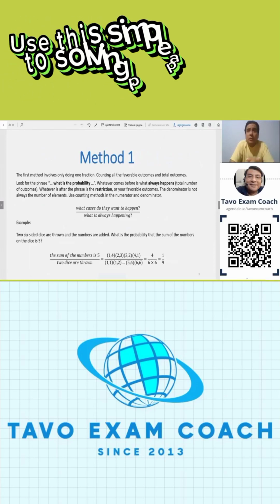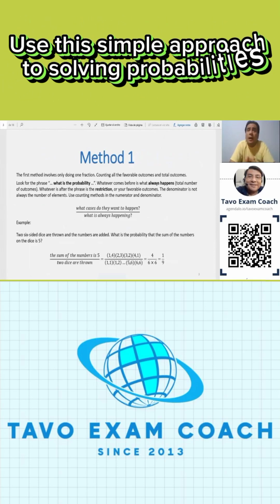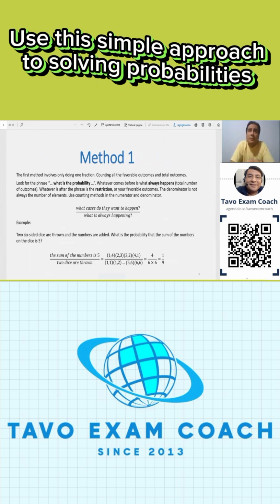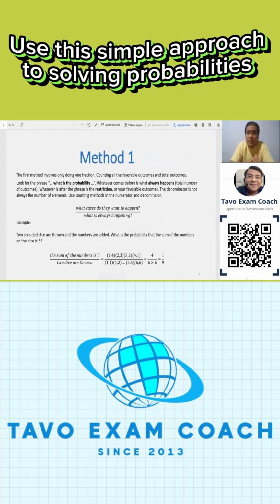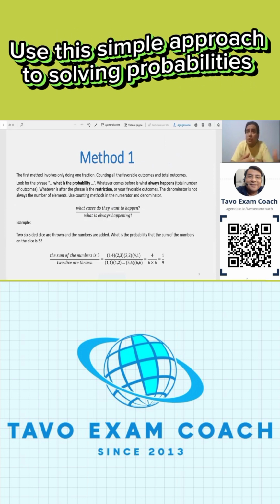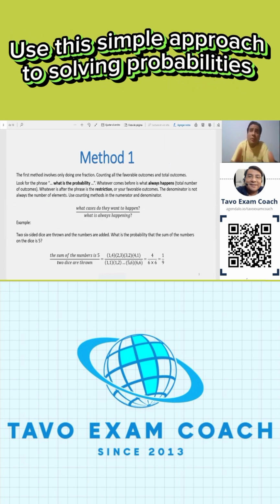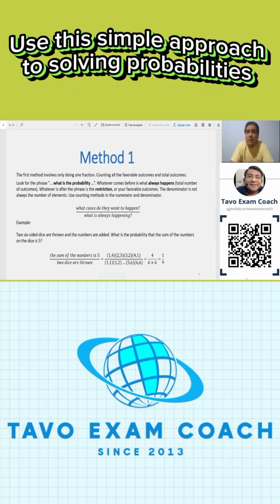Use this simple approach to probabilities solving on the GMAT Quant